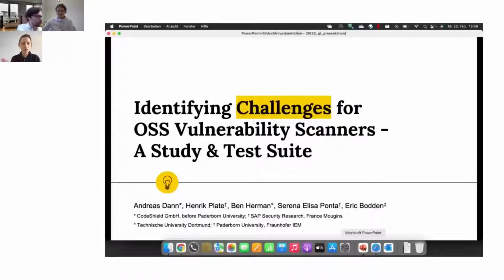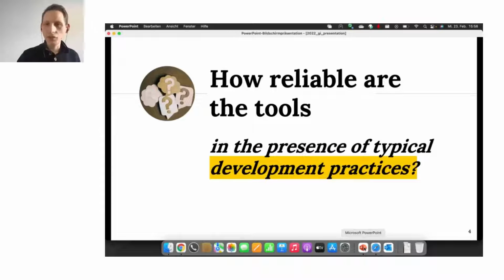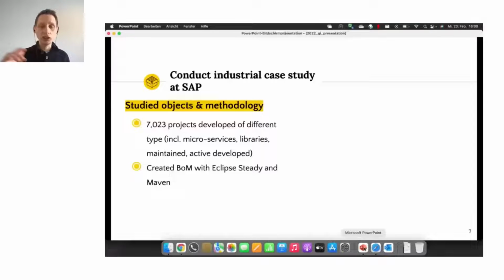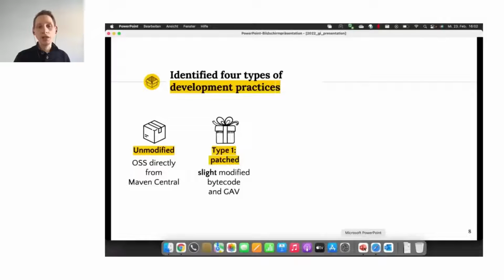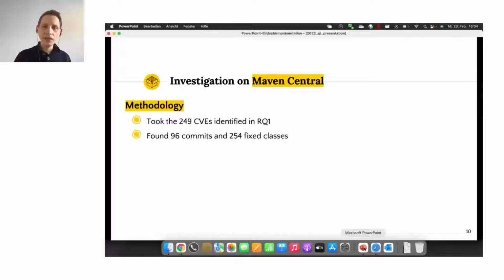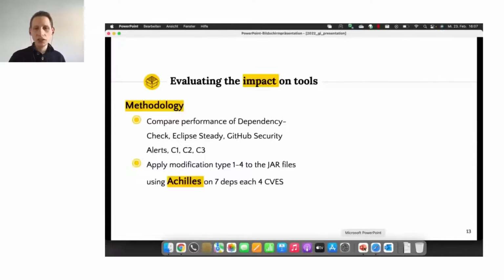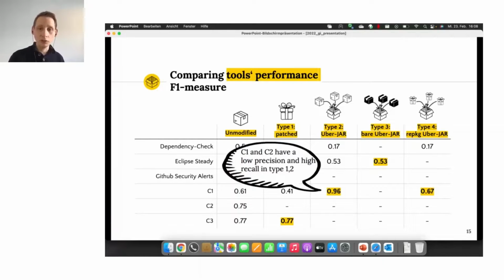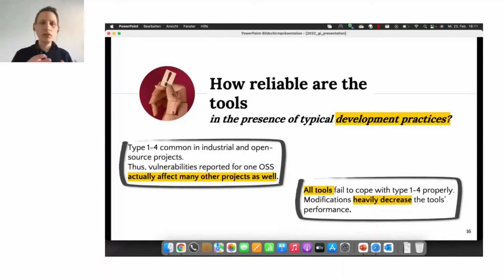Identifying Challenges for OSS Vulnerability Scanners - A Study & Test Suite - Andreas Dann et al.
Authors: Andreas Dann, Henrik Plate, Ben Hermann, Serena Elisa Ponta and Eric Bodden